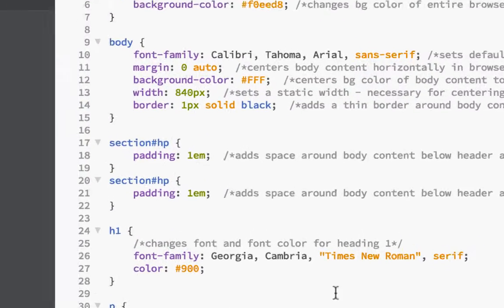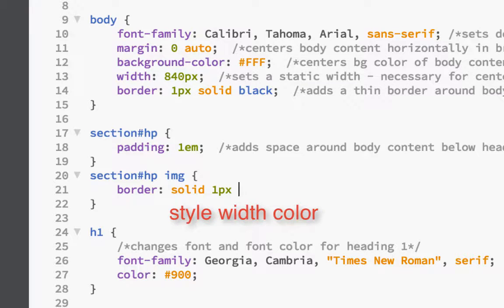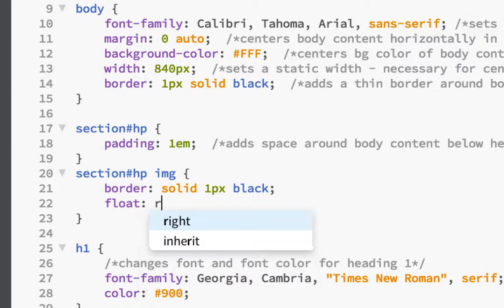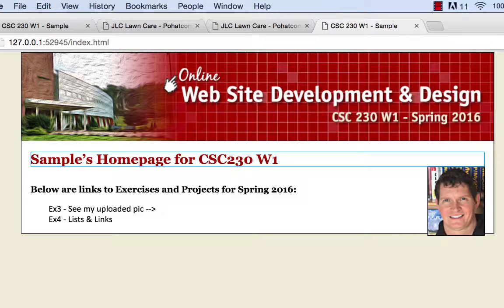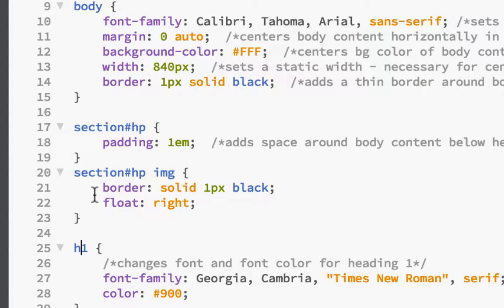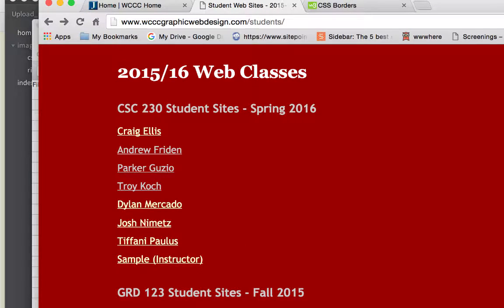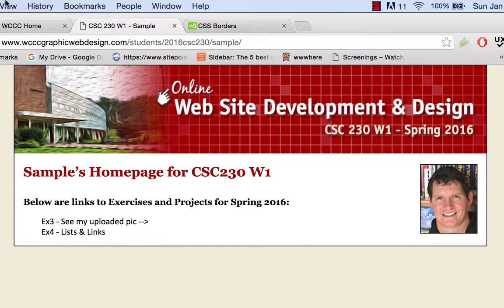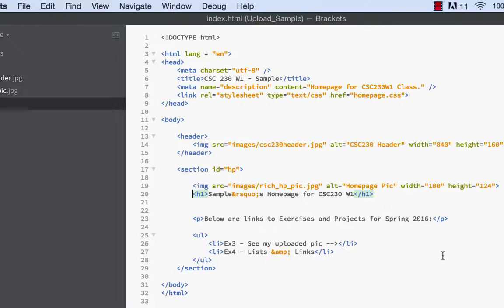Ex2_Homepage_Pic-pt3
Pt 3 - Editing the CSS styles
of the img element (your pic)
and uploading all files
with Cyberduck.